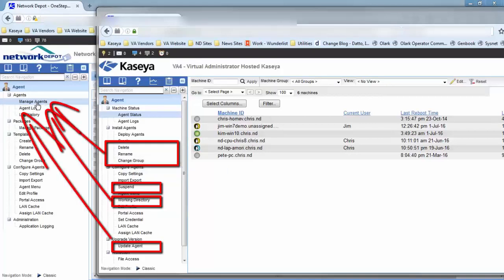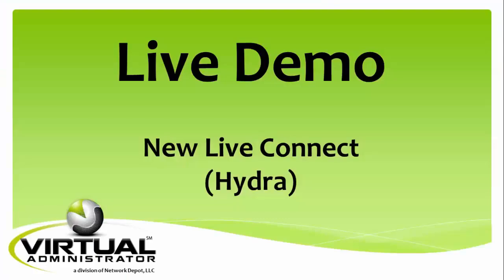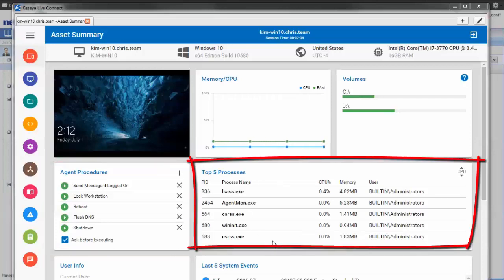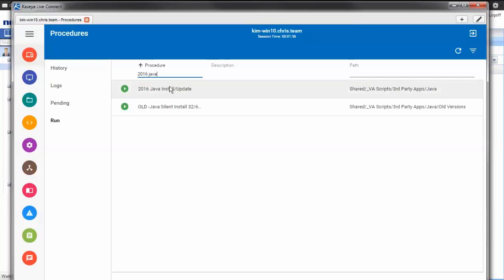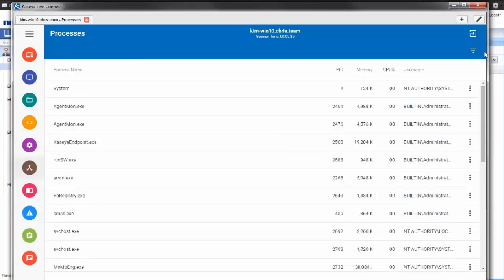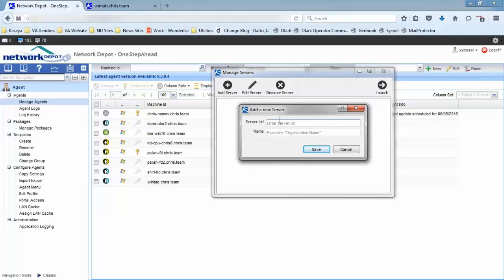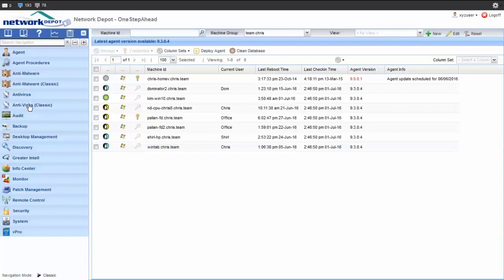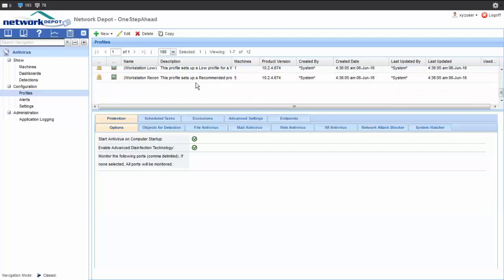Kaseya What's new in 9 3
Chris Amori goes into detail on all the big changes in the latest Kaseya release. Kaseya 9.3 brings with it several rebuilt modules as well as big changes in some key areas of the software.

Check this out for the low-down on what this means for your MSP.